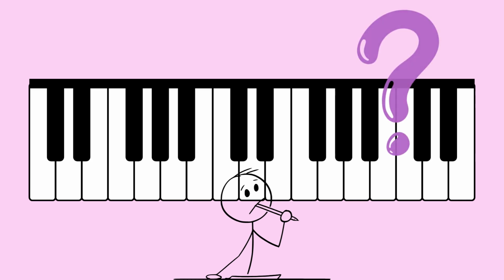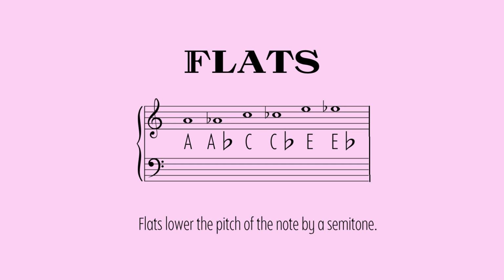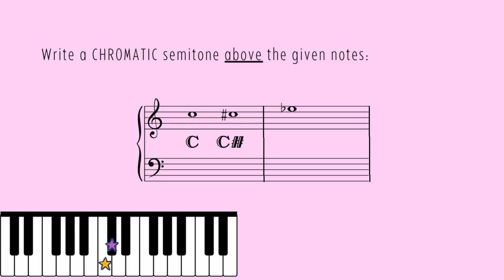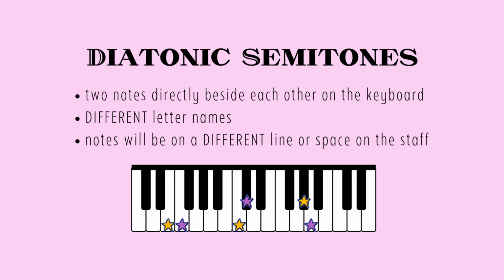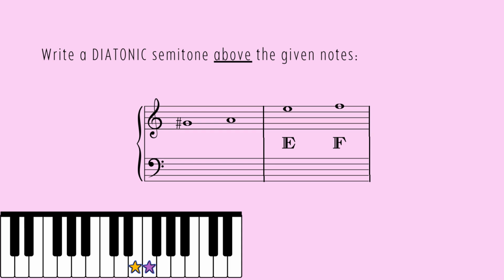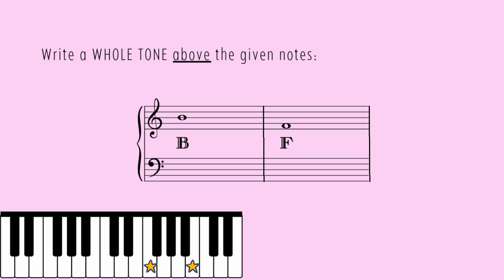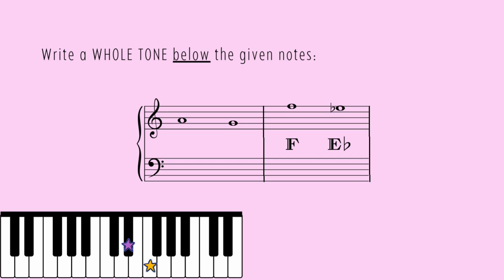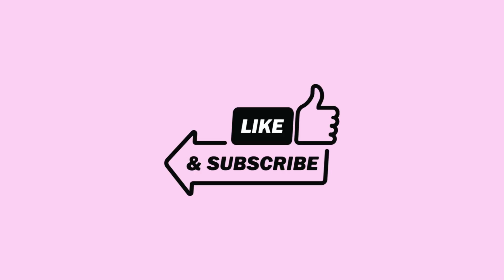Music Theory for Beginners Lesson 3: Accidentals, Semitones, Whole Tones & Enharmonic Notes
Ready to take your music theory skills to the next level? In this lesson, we’ll review white key names, introduce the black keys, and break down accidentals, semitones, whole tones, and enharmonic equivalents. Whether you're a beginner or just need a refresher, this lesson will help you understand how notes relate to each other on the keyboard.

🎹 Topics Covered:
✔ White key name review
✔ Introduction to black keys
✔ What are sharps (♯) and flats (♭)?
✔ Whole steps vs. half steps (tones vs. semitones)
✔ Understanding enharmonic equivalents